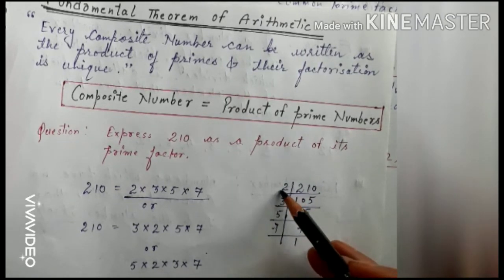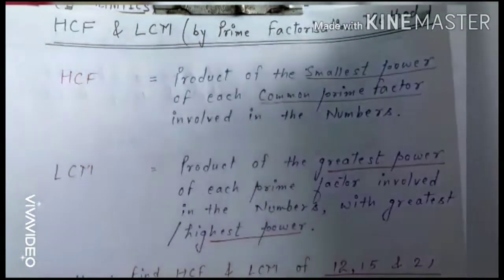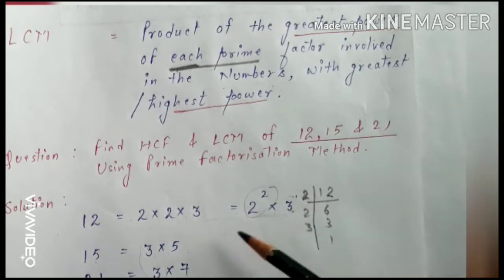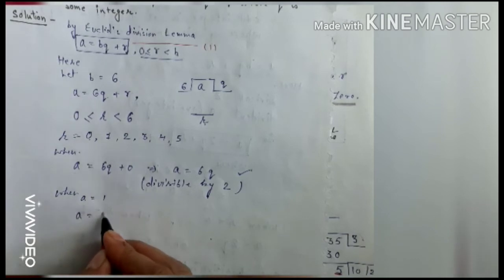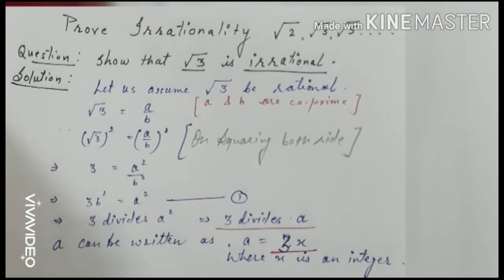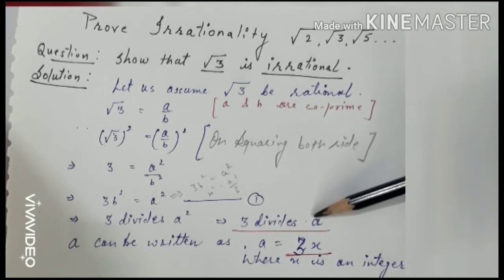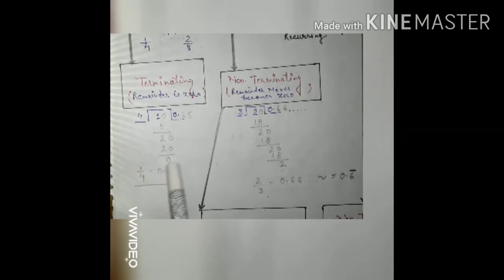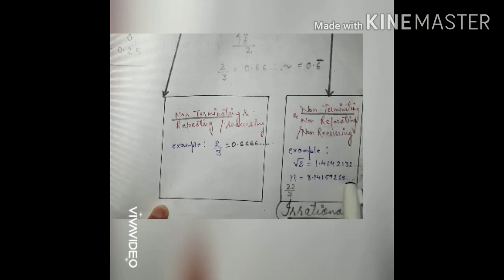CLASS - X || MATHEMATICS || REAL NUMBERS || PART 2